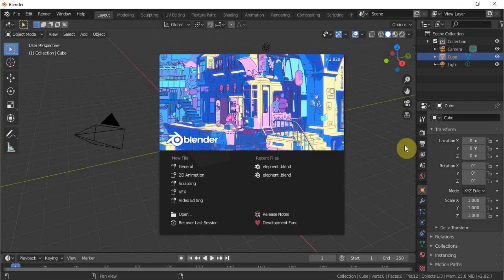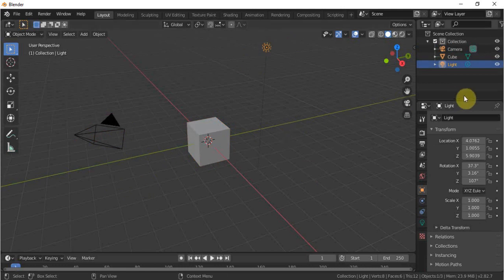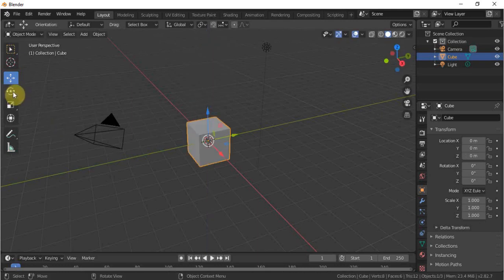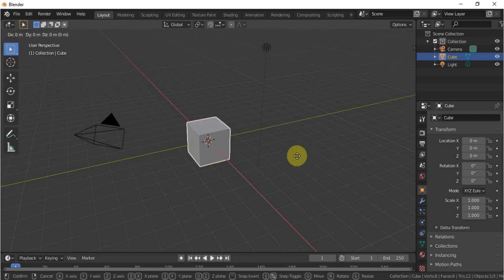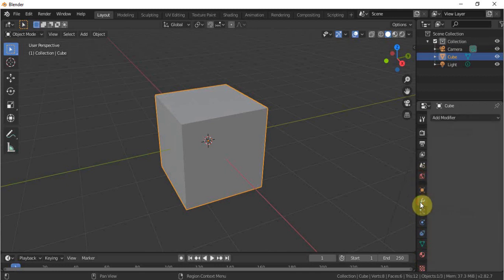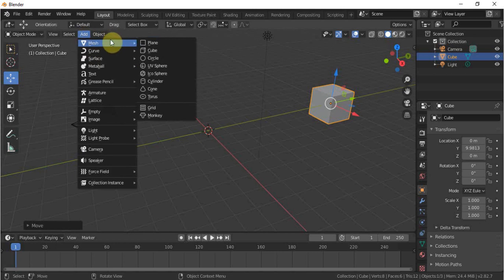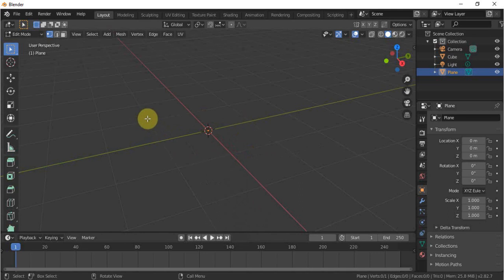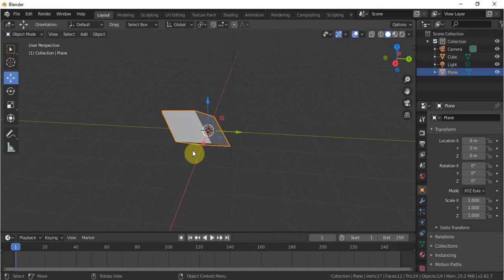Blender Animation for Beginner | 3D layout & key-frame | Animation Making | HDsheet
first tutorial on animation and cartoon making on free software blender. Learn animation course designed for beginner and amateur  artists and animators. its help them to create cartoon videos by themselves in blender 3D with very easy tricks and simple teaching style.

Tutorial include fallowing content
where to get blender
blender layout introduction
3D world  intro
keyfram basic